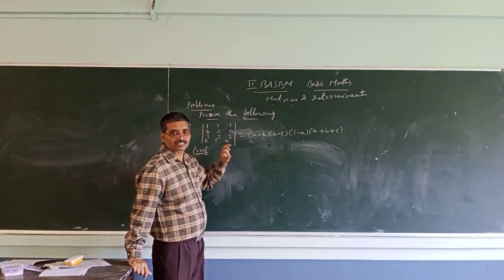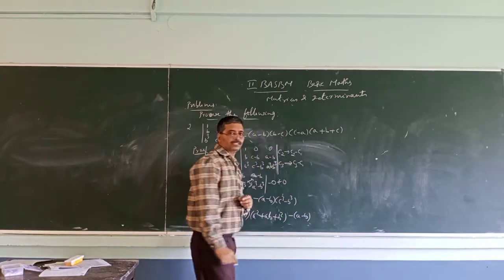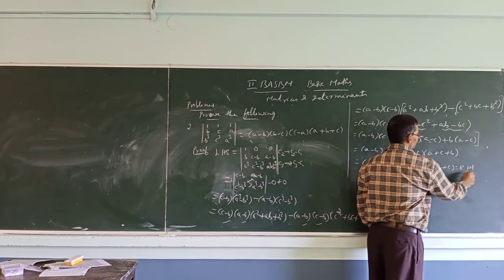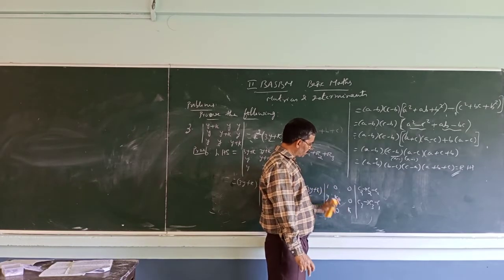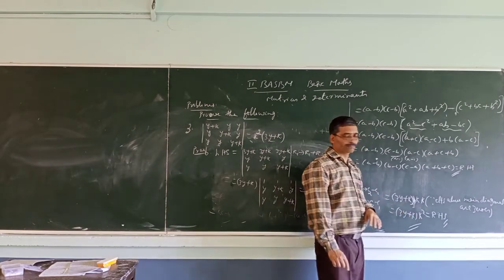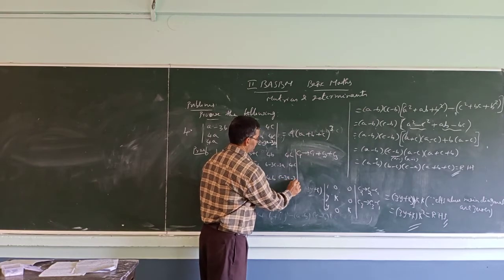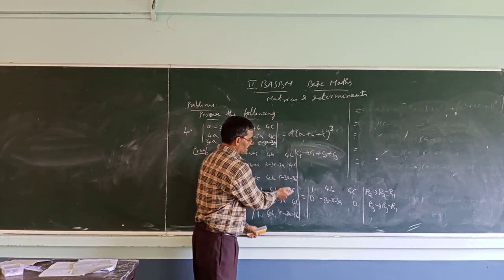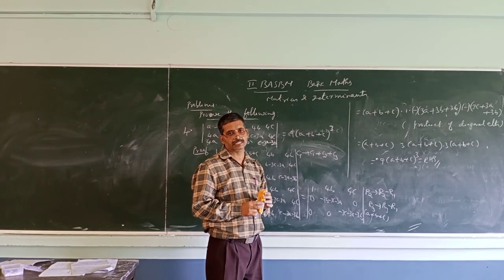II PUC - BASIC MATHEMATICS: BY SRI. LAKSHMINARAYANA K.